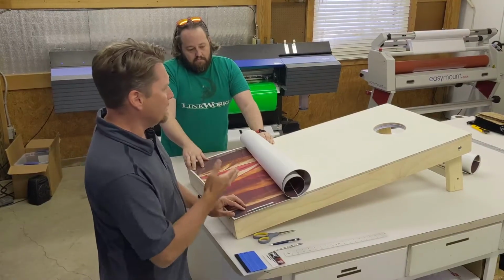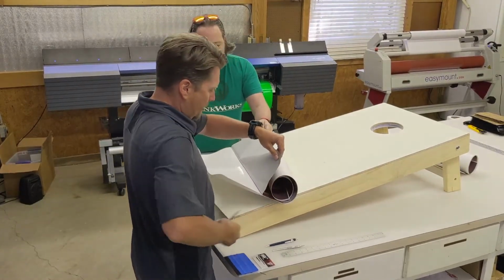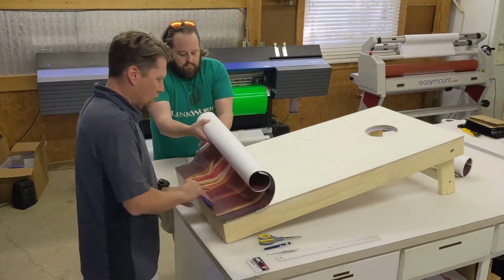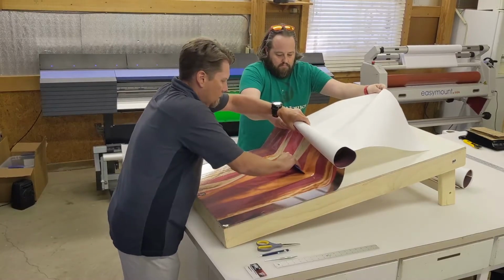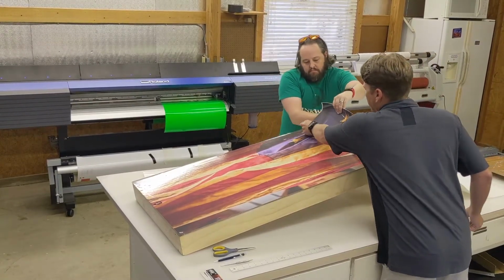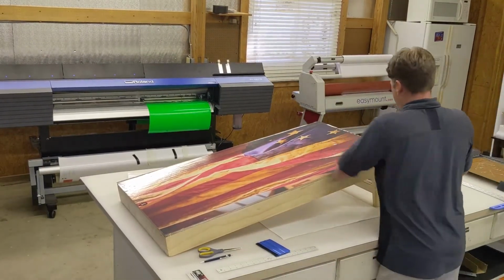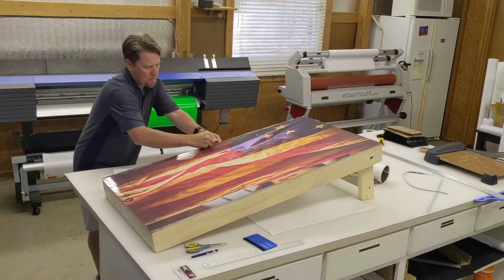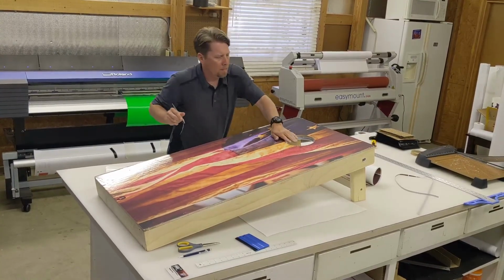How to install a Cornhole Armor wrap with help. Much easier!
Having an extra set of hands does make an easy job even easier.  Get some help and wrap both boards in 10 minutes!